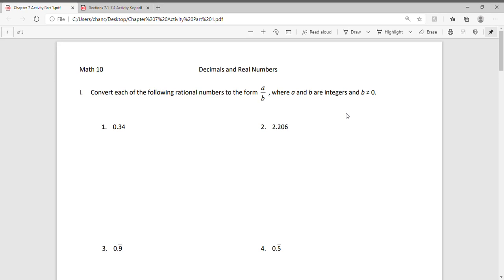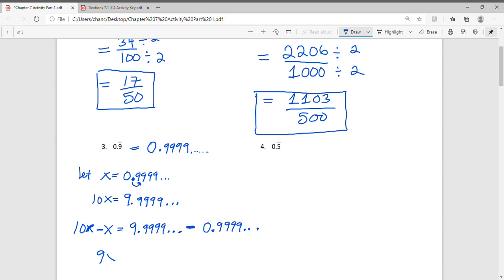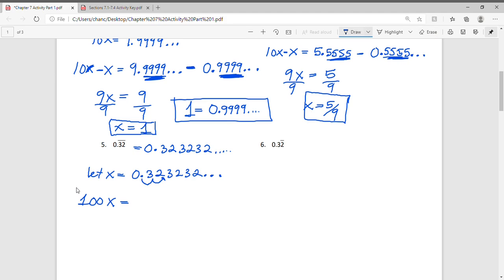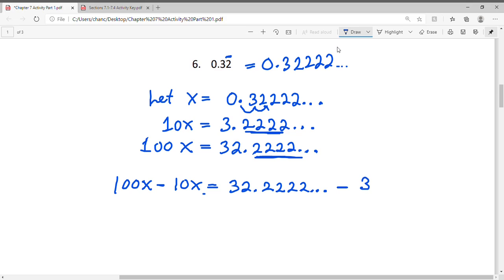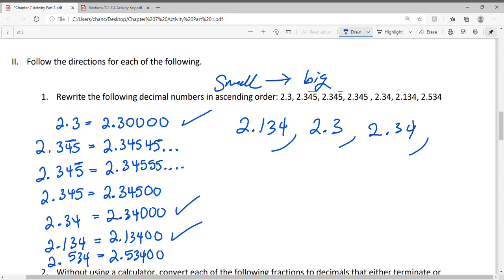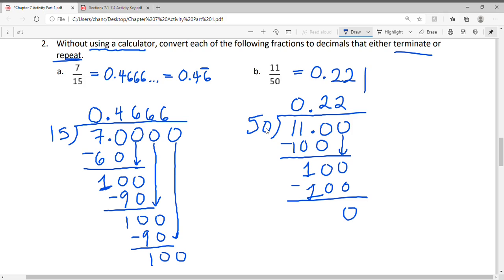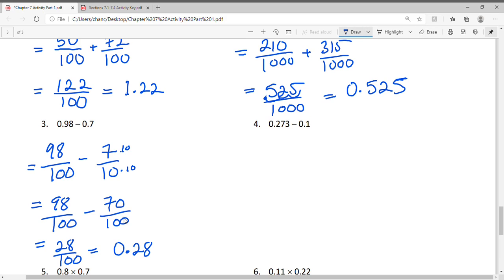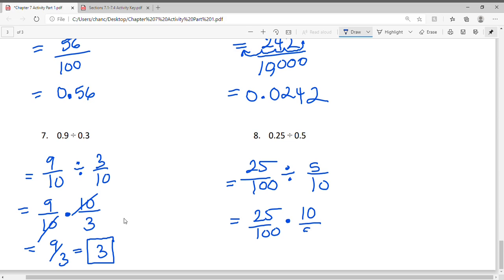Math 10 Chapter 7 Part 1